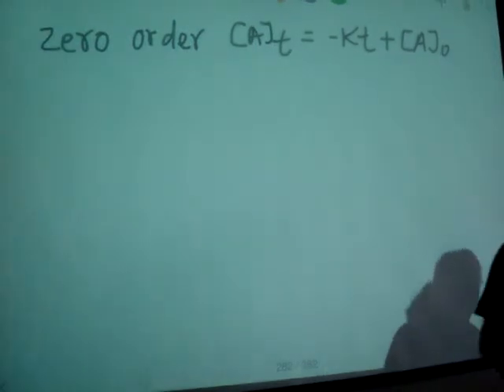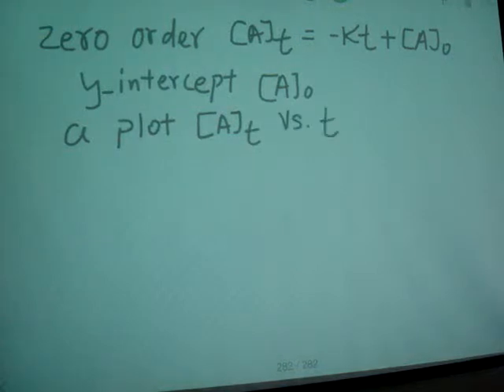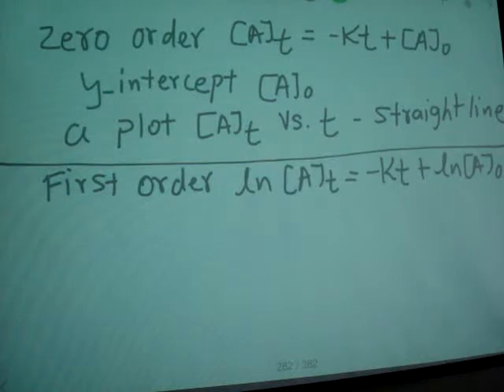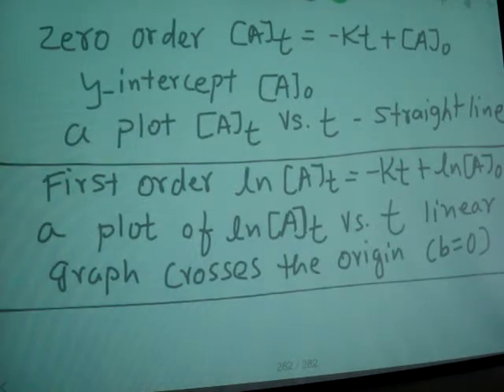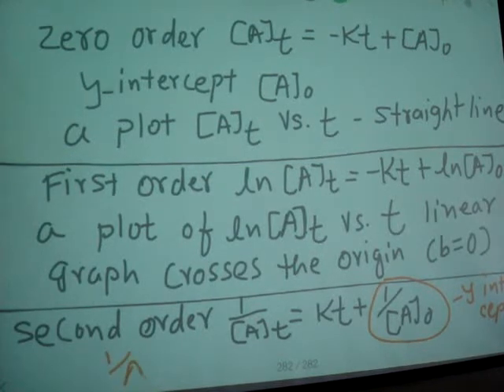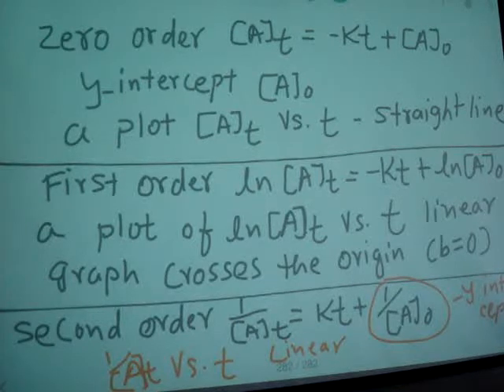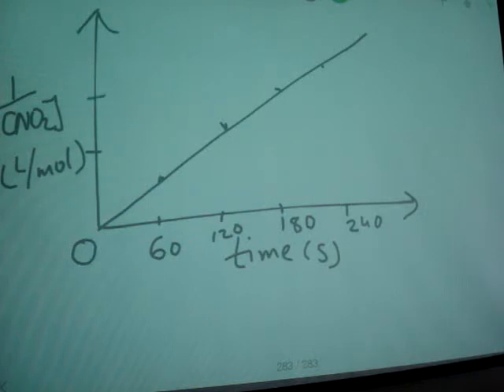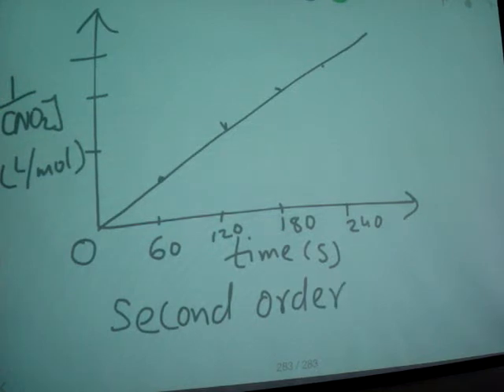determine order of reaction graphically